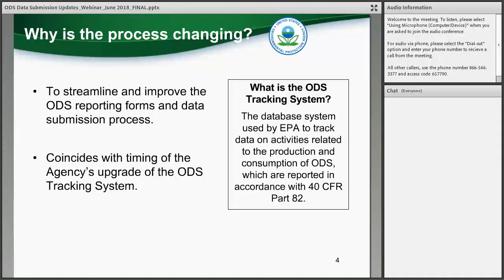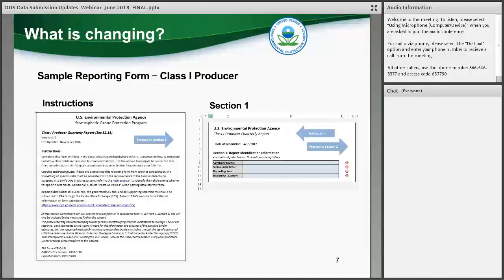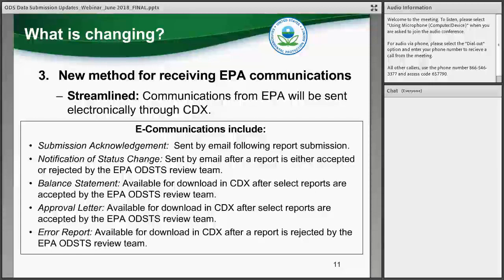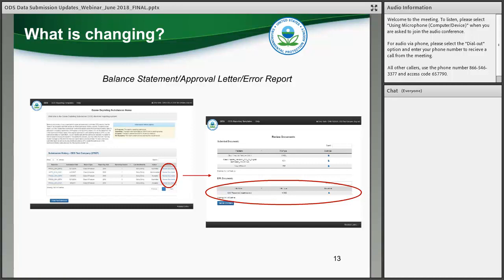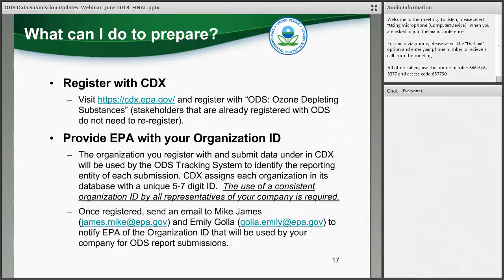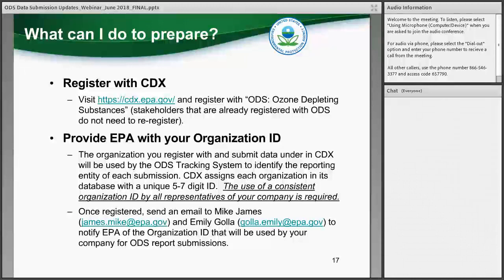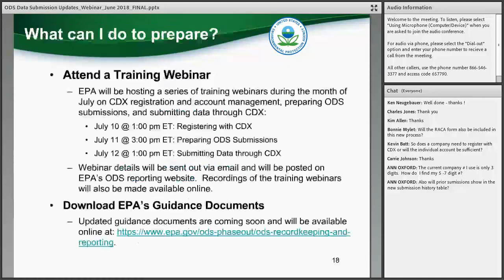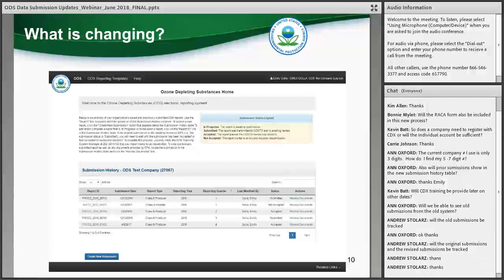EPA Webinar on Upcoming Changes to ODS Reporting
EPA held a webinar in June 2018 to inform reporting entities about the upcoming changes to the process for submitting data on ozone depleting substances (ODS). The webinar provides ODS reporters with an overview of why the reporting process is changing, what is changing and not changing, when the changes will take effect, and how to prepare for the changes.